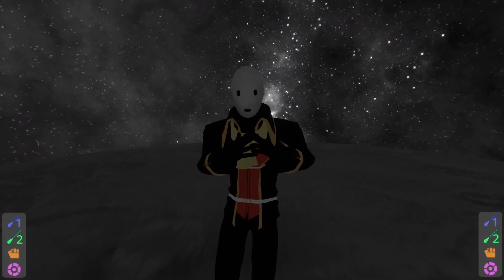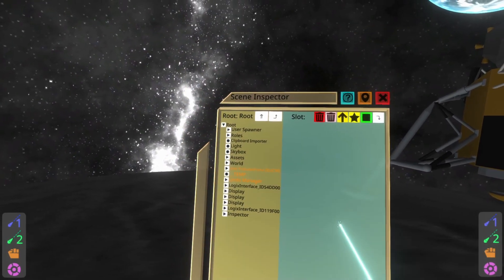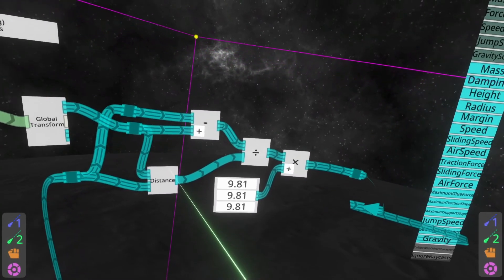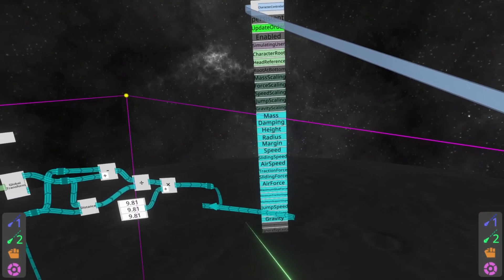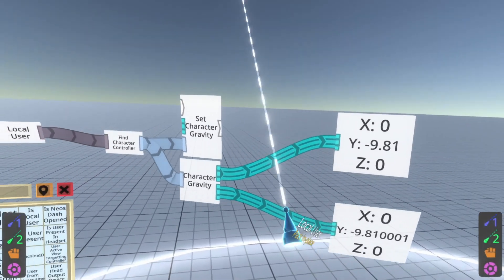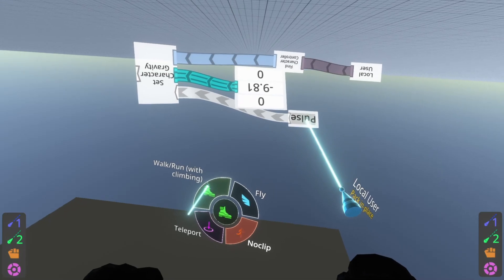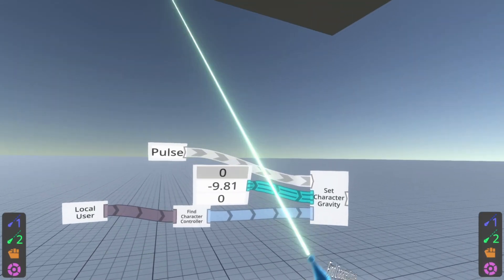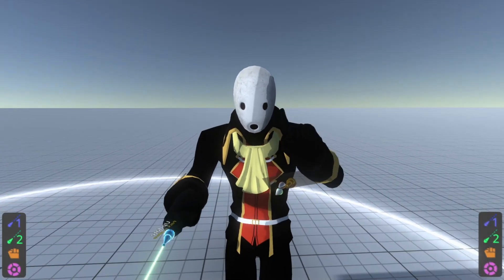OLD: Neos VR Tutorial: How to manipulate gravity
Here's a video on how to manipulate the gravity within your Neos worlds. This is mostly theoretical as my maths suck but it should show you how to do some crazy things with gravity.

00:00 Introduction
00:28 Spherical Gravity Demo
01:31 How the Moon Landing works. Driving Gravity
0:537 Using Nodes to control Gravity
09:35 When to use Nodes vs When to Drive Gravity

Information on Maths and Gravity(These are raw maths or Unity tutorials and not Neos specific):

Let me know how this one helped you, it was a little rougher because maths is fun!